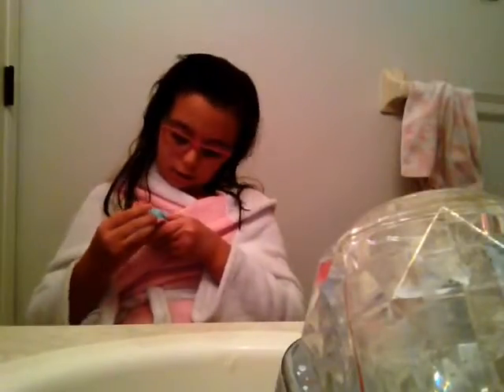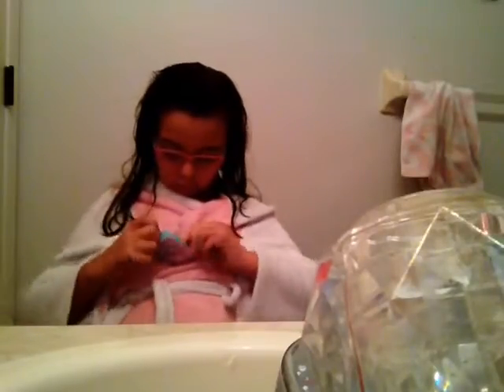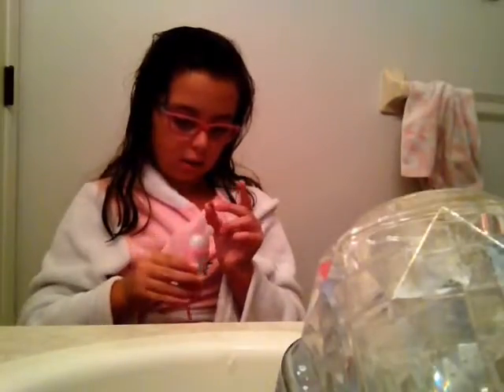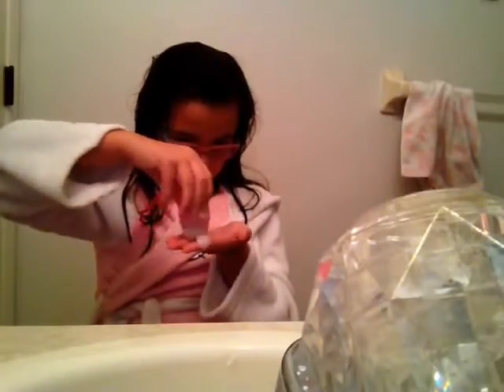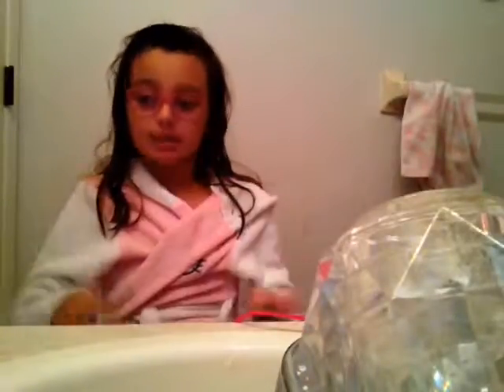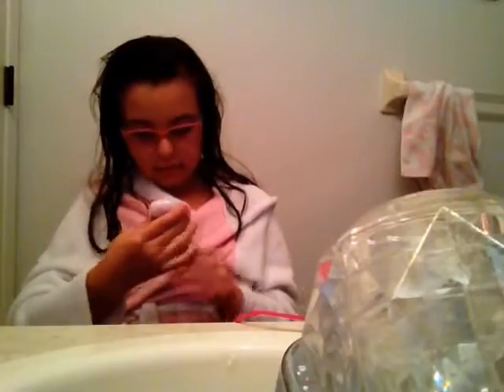October 17, 2017